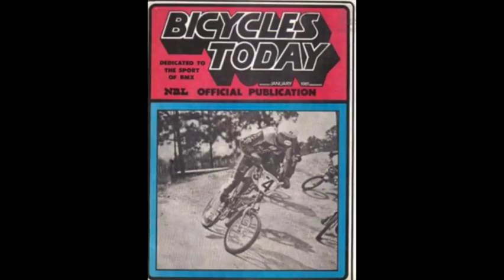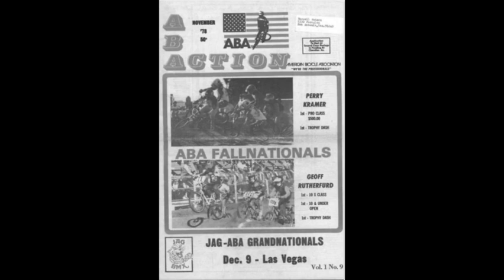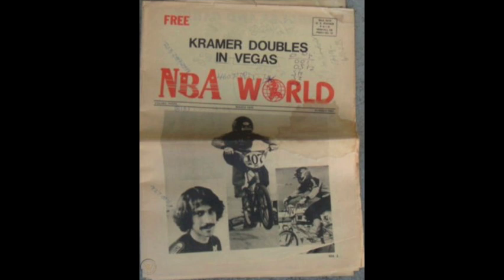Dirty Knobs Podcast S2 E5 BMX MAGAZINES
The Dirty Knobs Podcast Season 2 Episode 5 Hosted by Hollywood Mike Miranda, JV James Vicente and EC Eric Carter sit down and talk about the BMX Magazines the they all grew up on.